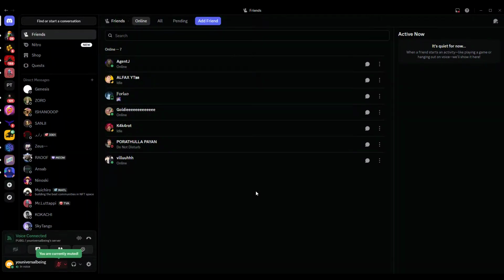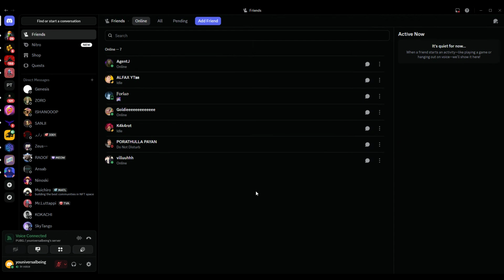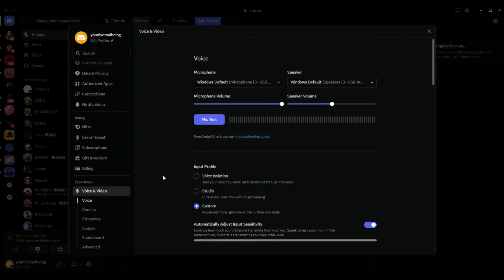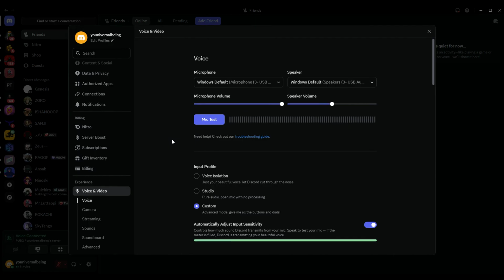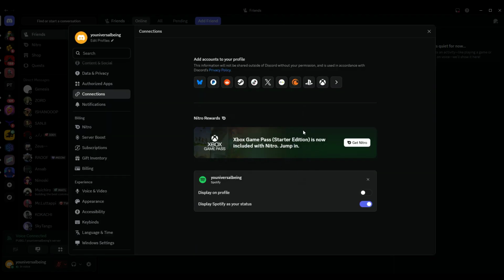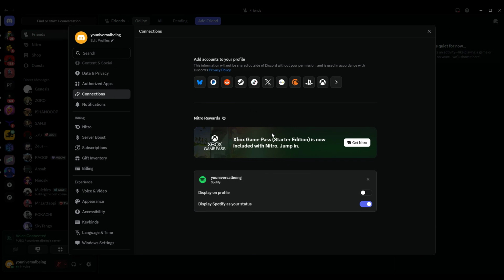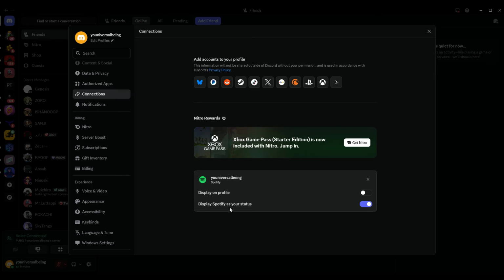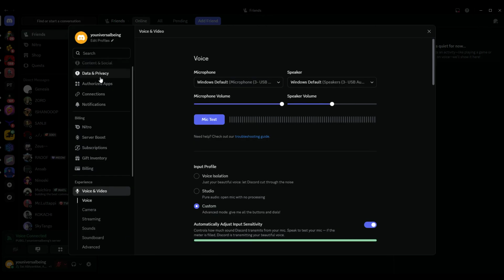How To Play Spotify On Discord (Easy Guide)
Learn how to play Spotify on Discord in this simple step-by-step tutorial. Connect your Spotify account, authorize Discord, and show your music status instantly.

🕚Timestamps:
0:00 Intro
0:24 Open Discord And Go To User Settings
0:54 Open Connections And Select Spotify
1:15 Log In To Spotify And Authorize Discord
1:42 Play Music In Spotify And View Status On Discord
2:05 Outro

✍️What You'll Learn In This Video:
• How To Connect Spotify To Discord On PC
• How To Link Your Spotify Account In Discord Settings
• How To Authorize Spotify For Discord Status Display
• How To Show Spotify Music Activity On Discord
• How To Play Songs And Playlists While Using Discord
• How To Fix Spotify Not Showing On Discord

💡Pro Tips:
• Make sure you are using the Discord desktop app for the smoothest setup.
• Keep Spotify open while music is playing so Discord can detect your activity.
• Check your privacy settings if your status is not showing to friends.
• If the connection fails, log out and log back into Spotify before trying again.